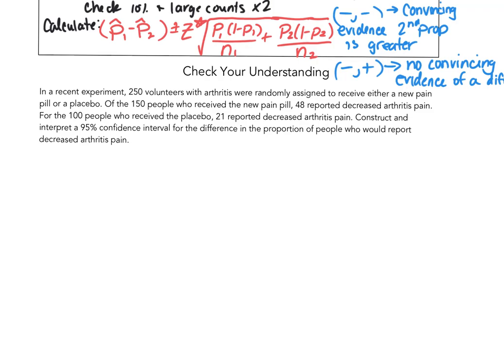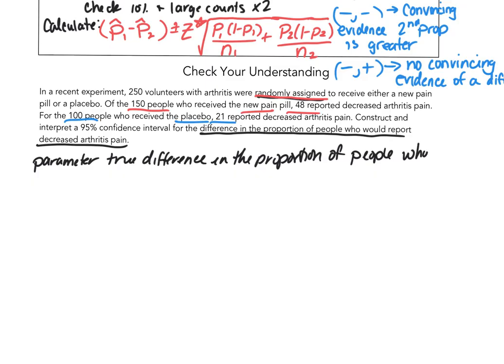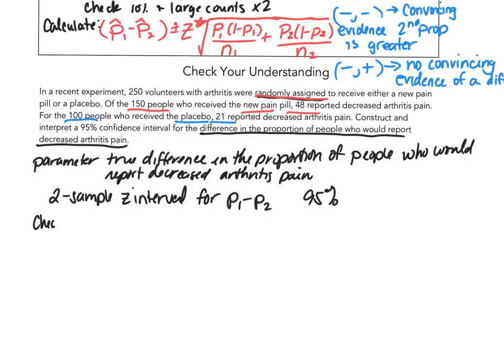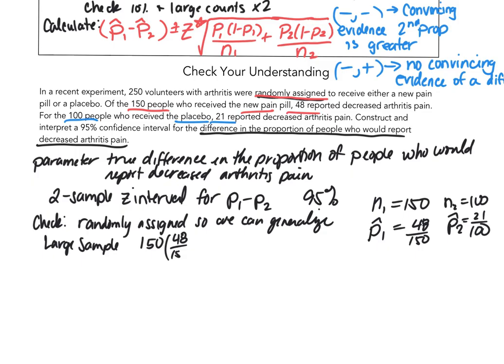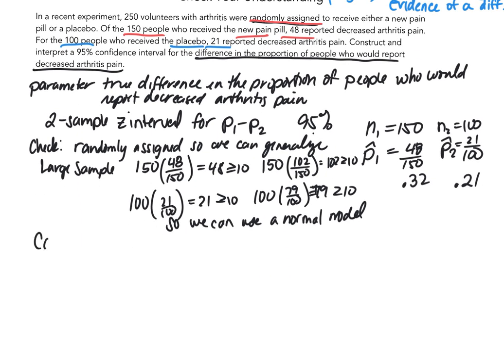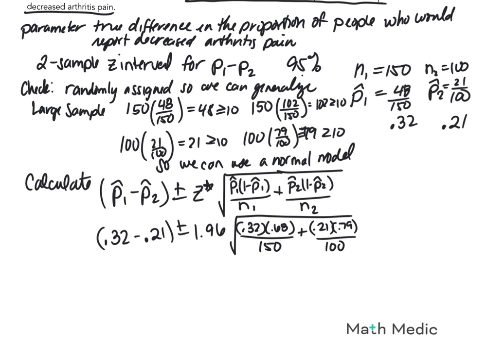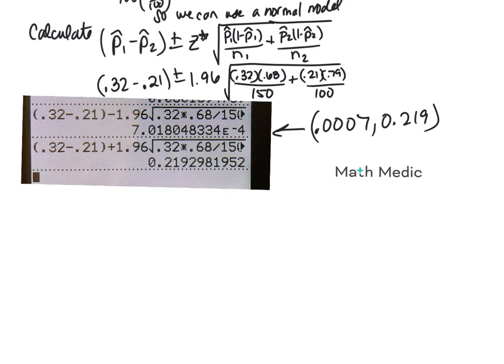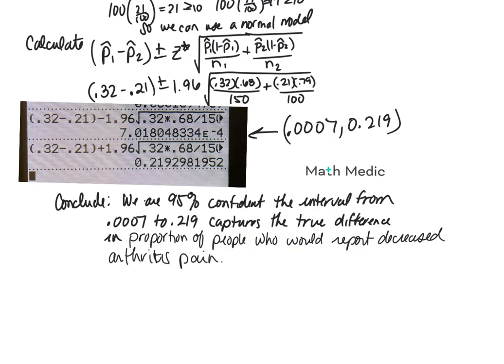2 sample z interval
Performing a 2 sample z-interval for a difference of proportions using the 4C method.